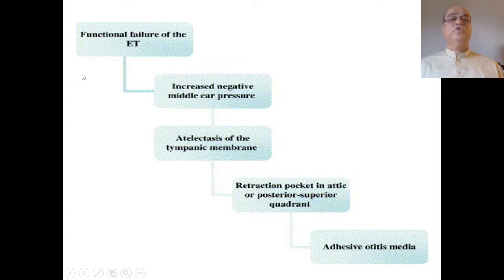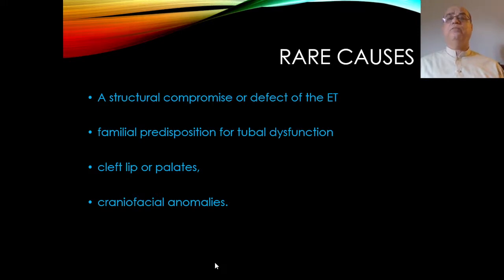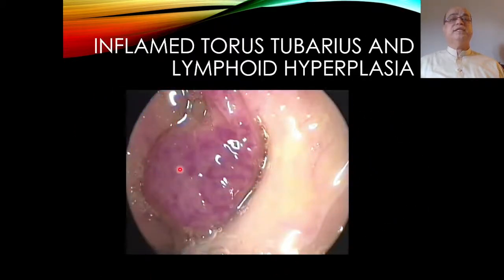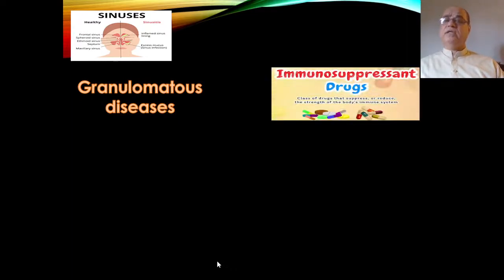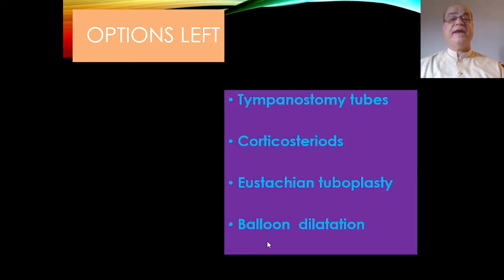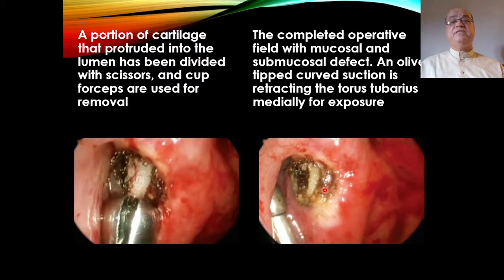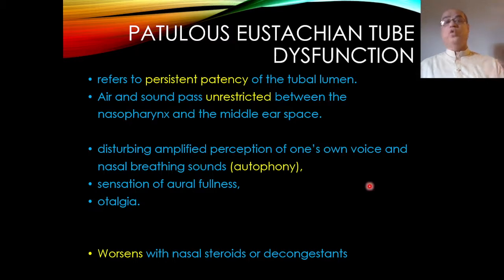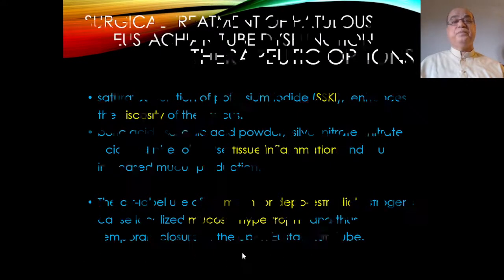Eustachian tube dysfunction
Causes, pathophysiology, clinical features, medical and surgical treatments of eustachian tube dysfunction discuessed.